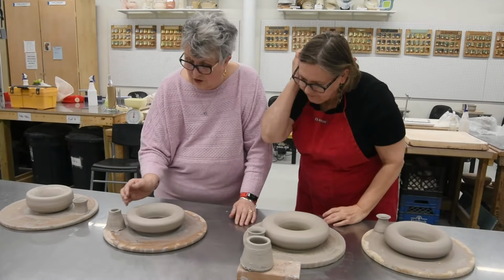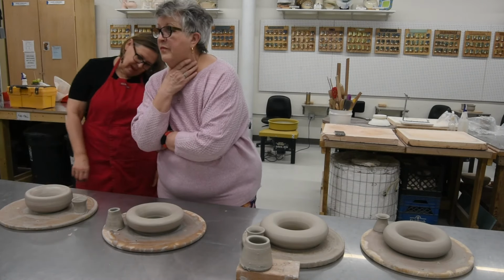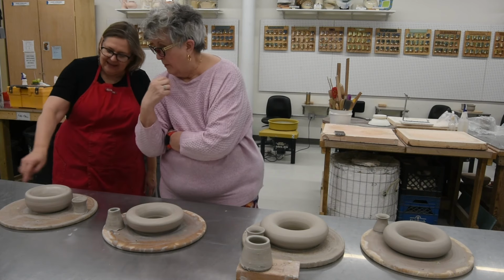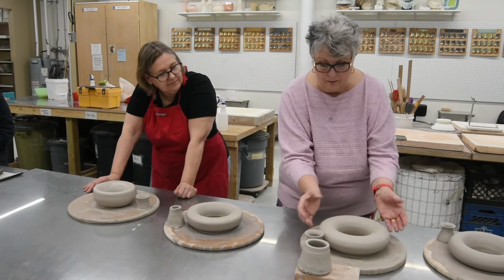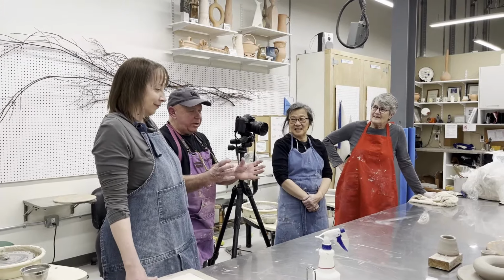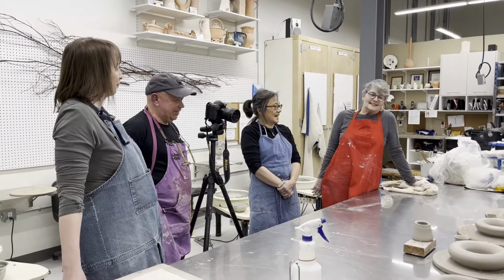Donut Challenge | The Great Canadian Pottery Throw Down Challenge by The Potter's Studio | Episode 4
Watch as four potters adapt the latest challenge seen on The Great Canadian Pottery Throw Down.